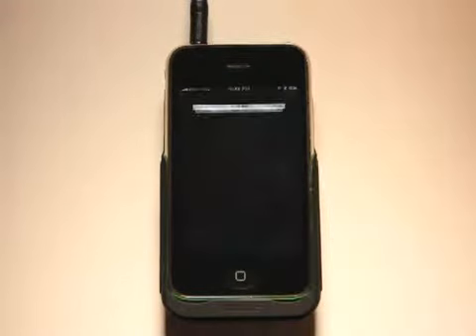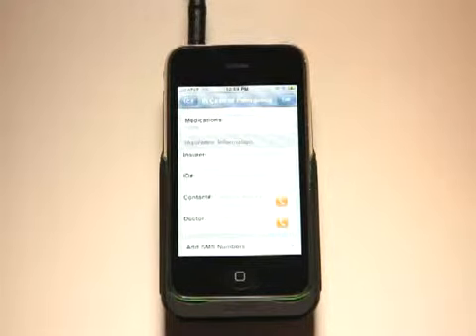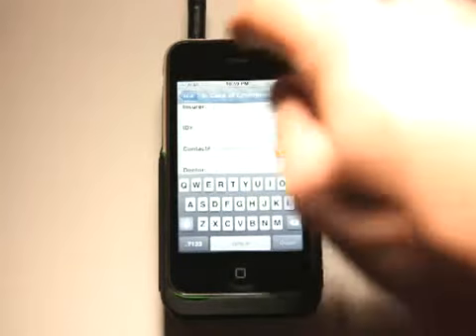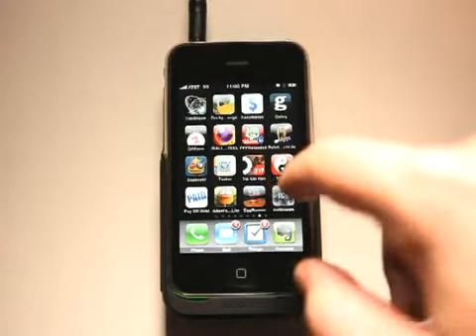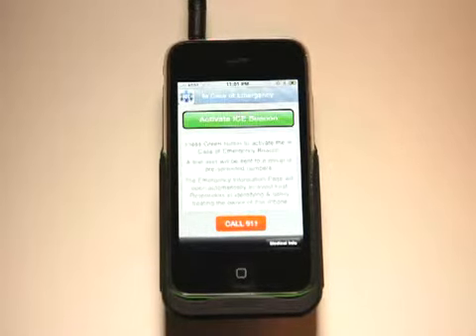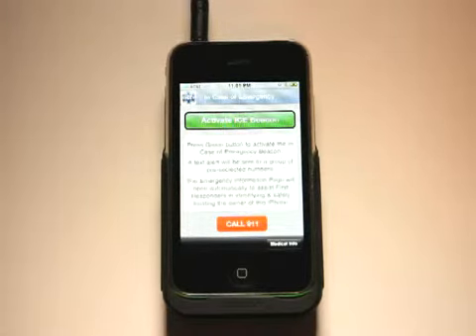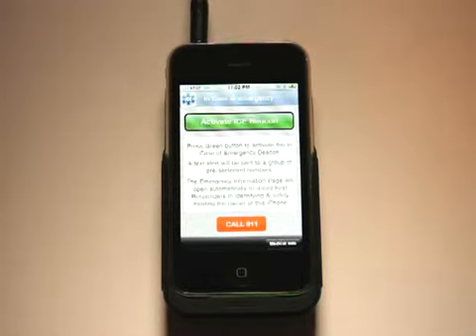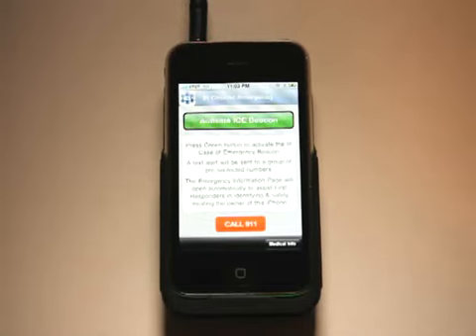ICEBeacon iPhone App Review1011